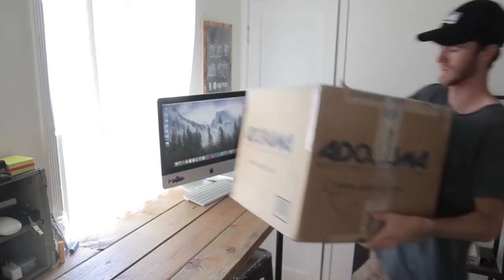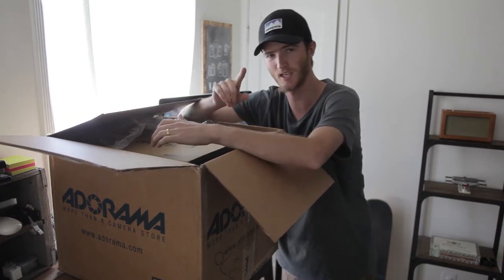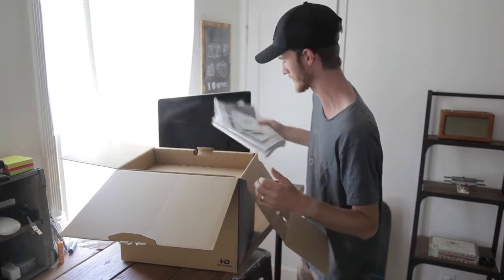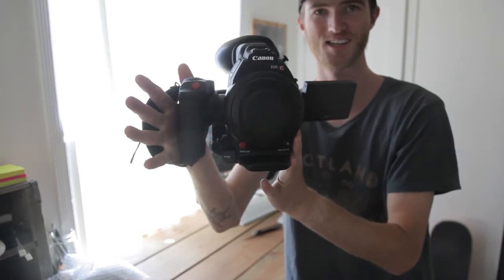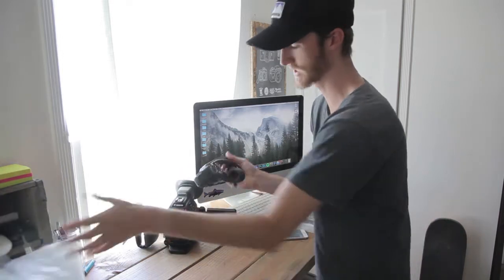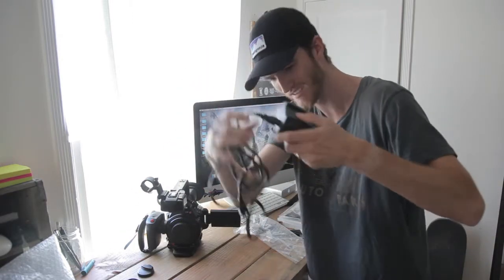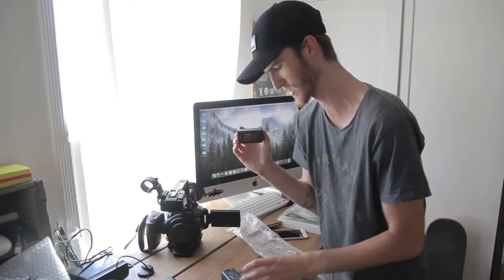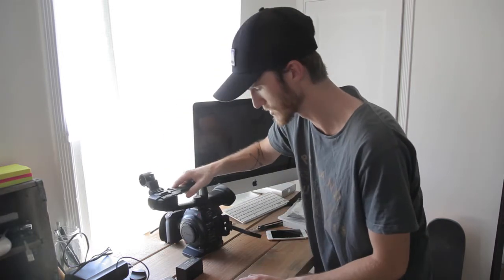I GOT A NEW CAMERA!!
GEAR I USE:
canon c100 mark ii
5d mark ii
dji mavic
64gb sd card
pelican case
rode video mic